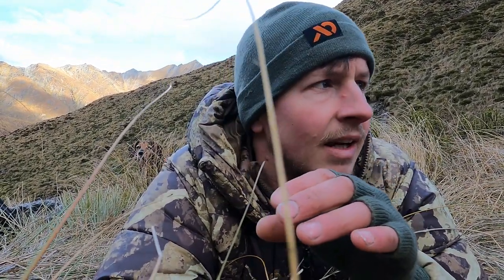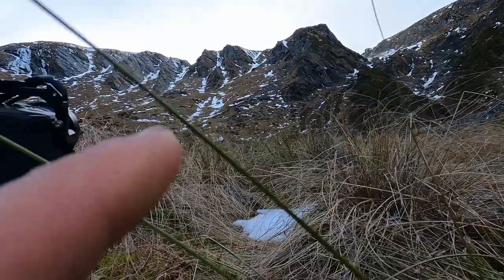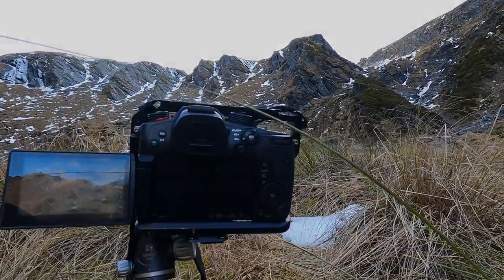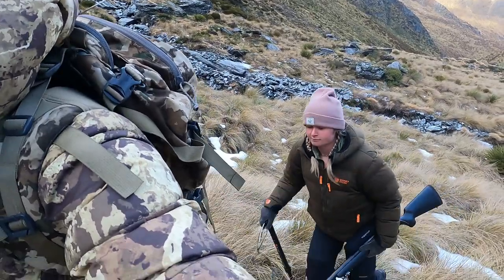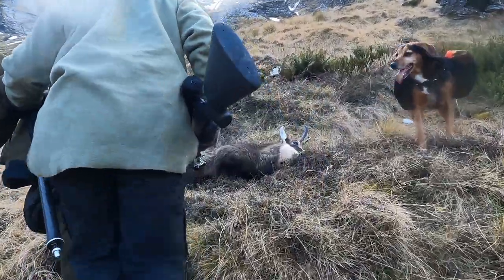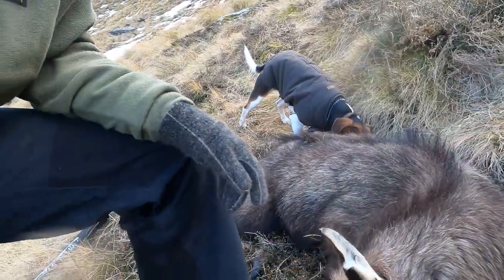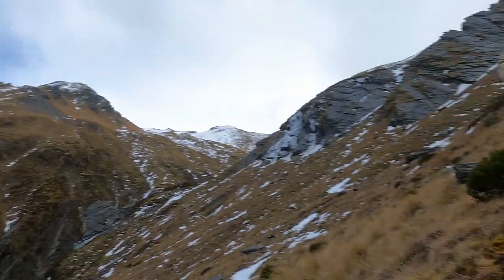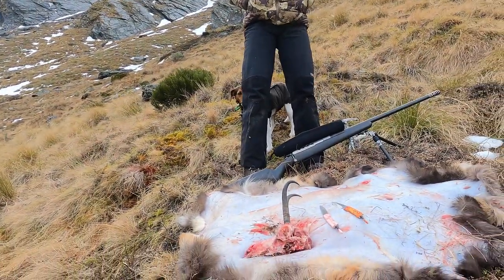WE FOUND A REALLY OLD CHAMOIS!! New Zealand Alpine Hunting 2023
Me and bridie head out for an overnight mission ! Wasn't expecting to shoot such an amazing chamois especially seeing as this was bridies first chamois!! I've never come across such an old chamois marching around the hill with one blind eye, Two funky looking front legs and being around 15 years old !  What i would say the perfect first chamois to take off the hill ! well done Bridie i think a big old bull Tahr is next !